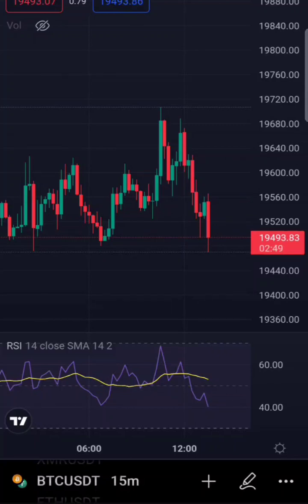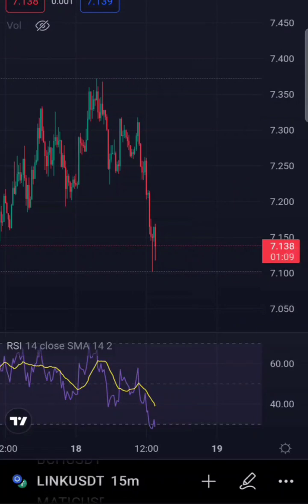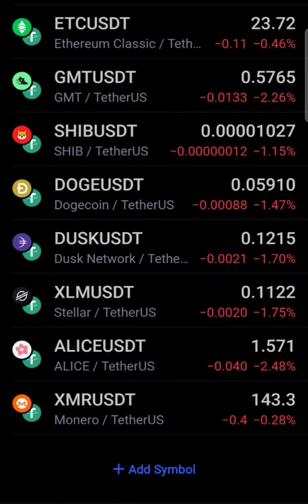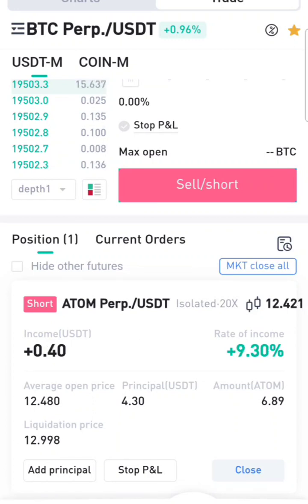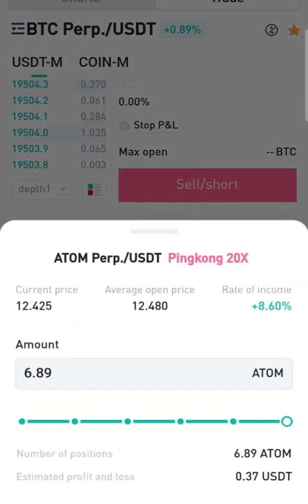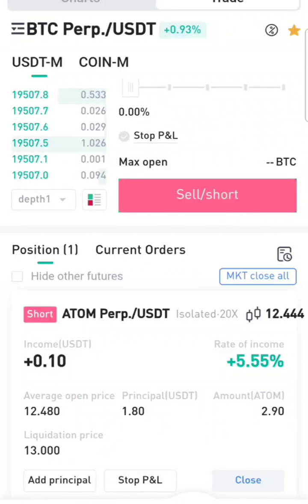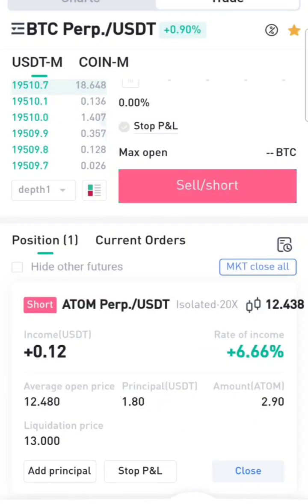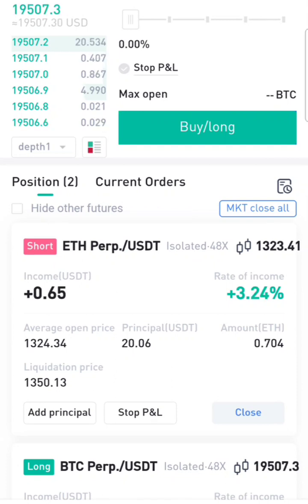Futures Trading made EASY|: How to cut partial profits while the trade is running live on MaskEX.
Trading on one of the best crypto exchange in the world right now is the best thing every crypto trader can do. in this video tutorial i thought about how to cut your profits on MaskEX While the trade is running live without losing.